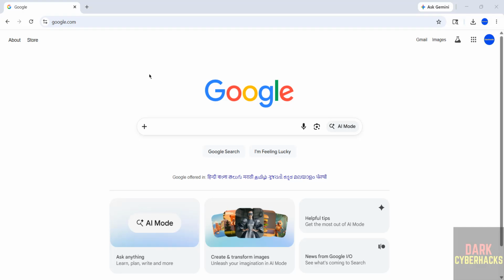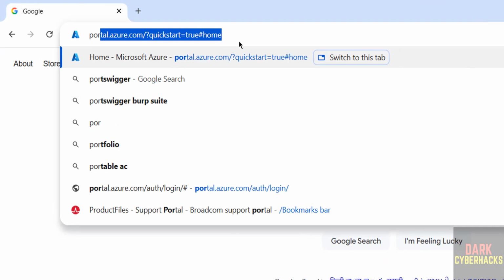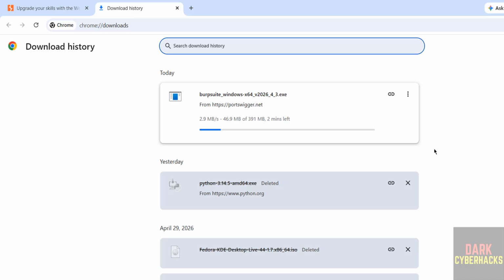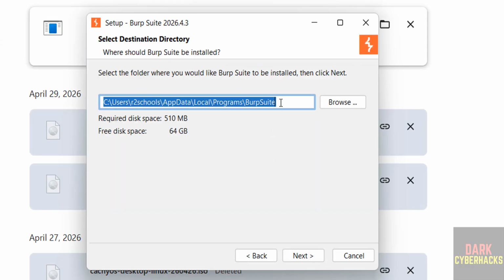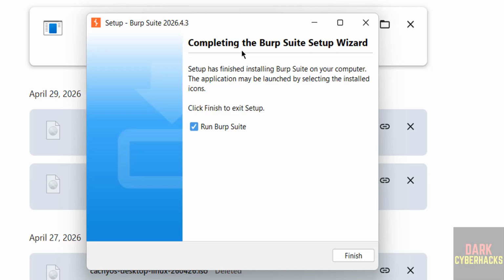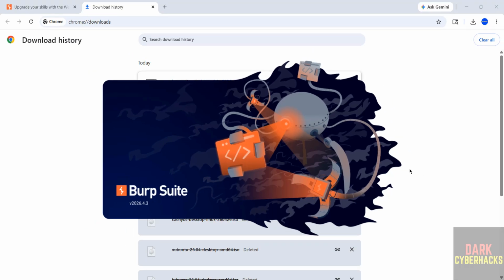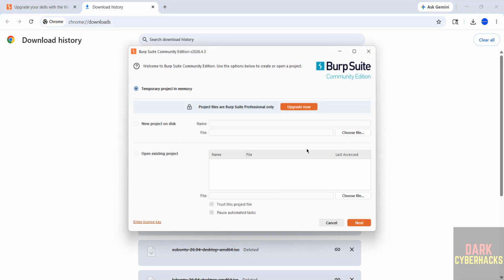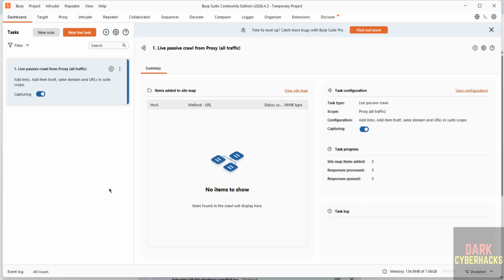How to Install Burp Suite 2026.4 on Windows 11/10 & Windows Server – FULL Guide!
Want to install the latest Burp Suite 2026.4 on your Windows PC or Server for web security testing? 😎 In this video, I’ll show you the complete installation and setup process step-by-step for beginners and cybersecurity learners!

💻 In this tutorial, you’ll learn:
✔️ How to download Burp Suite 2026.4
✔️ Install Burp Suite on Windows 11 & Windows 10
✔️ Setup on Windows Server editions
✔️ Configure Java automatically
✔️ Launch Burp Suite without errors
✔️ Fix installation & startup problems
✔️ Basic proxy configuration for beginners

🚀 Perfect for:
👉 Ethical hackers
👉 Penetration testers
👉 Bug bounty hunters
👉 Cybersecurity students
👉 Web application security learners